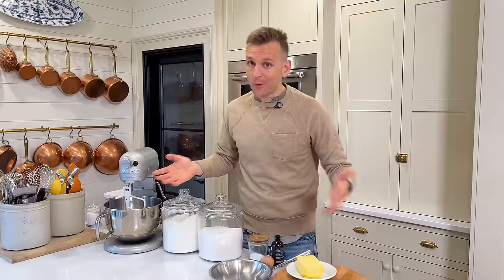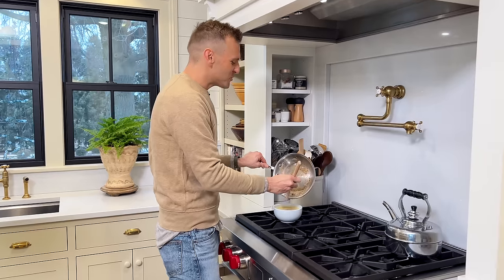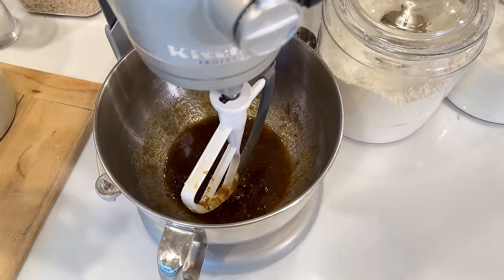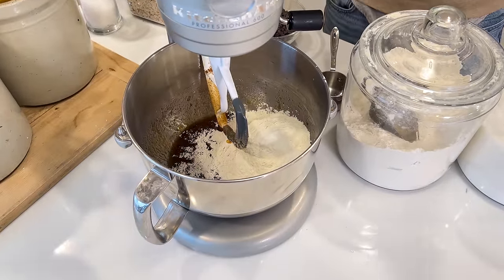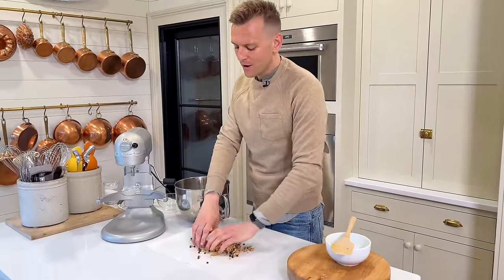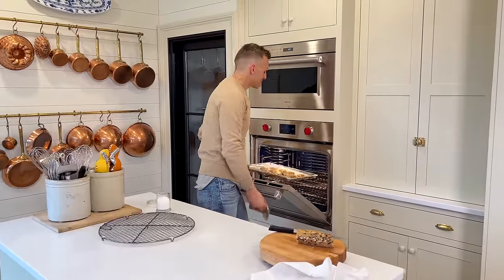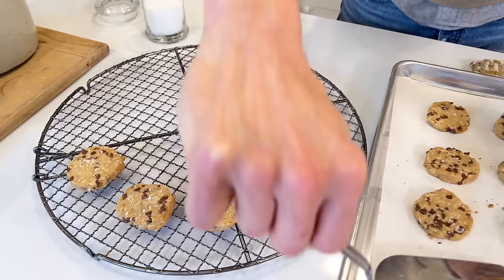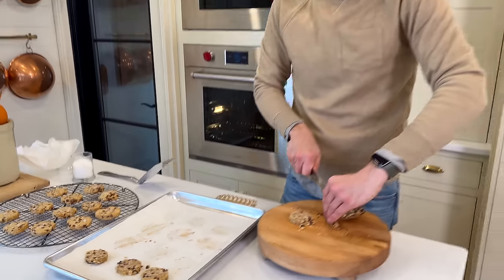Chocolate Chip & Oatmeal Refrigerator Cookies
Made with chocolate chips and oatmeal, these refrigerator cookies are pretty much slice and bake! Whip up a few batches, keep them in the freezer or refrigerator and whenever you have a cookie craving, pull these out to bake up!

INGREDIENTS⁠
- 1 cup brown butter, cooled
- 1/2 cup brown sugar
- 1/2 cup white granulated sugar
- 1 large egg
- 1 tsp vanilla extract
- 2 cups flour
- 1/2 tsp salt
- 1/2 tsp baking soda
- 3/4 cup rolled oats
- 1 cup miniature semi-sweet chocolate chips
INSTRUCTIONS⁠
- In a medium skillet, melt the butter over medium heat. Allow to bubble and foam. After about 5 minutes, the foaming will lessen and the bottom of the skillet will show brown solids with the butter smelling nutty and looking golden. Scrape into a bowl and cool.⁠
- Combine the cooled brown butter and sugars until evenly mixed, 3 minutes. Add the egg and vanilla and mix to combine. Scrape sides of the bowl to ensure even mixing. Add flour, baking soda, and salt. Mix just to combine. Add rolled oats and chocolate chips. Mix to incorporate and finish by hand to ensure it is well mixed.⁠
- Divide dough in half and shape each half into a log. Use parchment paper or plastic wrap to compact the dough. Do not worry about over compacting. Once in tight uniform logs, twist the ends and place in the refrigerator or airtight container until firm, 2 hours.⁠
- When ready to bake, preheat the oven to 350°F. Slice prepared cookies into ¼-inch thick and place on parchment-lined baking sheet. Sprinkle with Malden sea salt. Bake until the edges are set and the centers are just soft, 10-12 minutes. Remove from the oven and cool on pan for 5 minutes. Finish cooling on a wire rack.

CHAPTERS
0:00 Intro
0:35 Browning the butter
1:47 Mixing in the wet ingredients
3:39 Mixing in the dry ingredients
4:53 Adding the chocolate chips
5:44 Forming the logs
7:55 Slicing the cookies to bake
10:31 Tasting the cookies